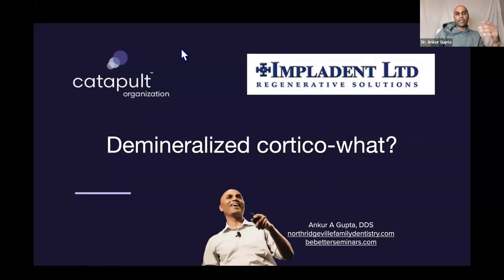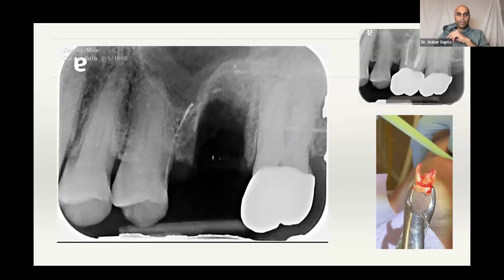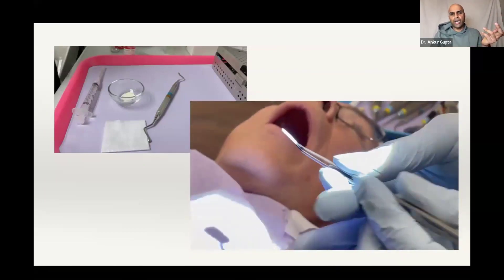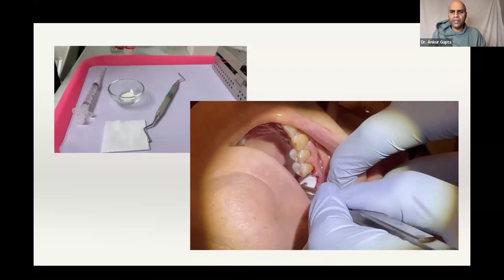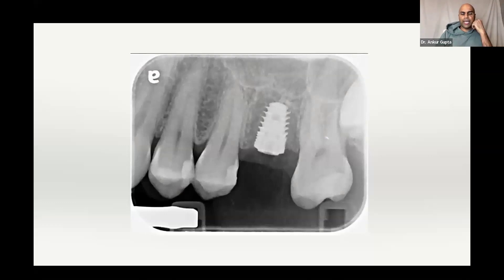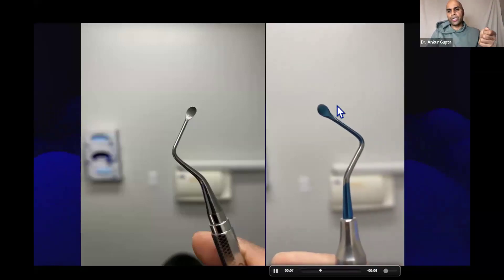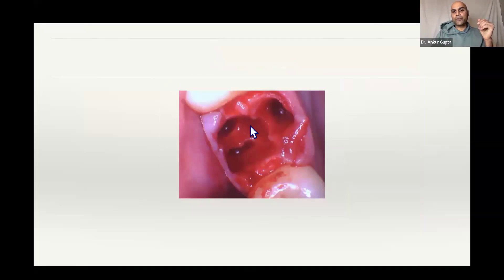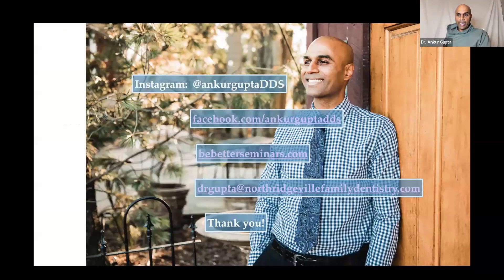Dental Treatment: Demineralized and Cortico-What? | Feb 6, 2024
Course Summary
In dental school, we were taught how to pull teeth, and many of us became really good at it. However, for most general dentists, the plan to regenerate bone and fix bony defects was left to the periodontists and surgeons. This inefficient and patient un-friendly option can create tremendous frustration to any dentist staring at an already anesthetized empty socket. In this informative, entertaining, and highly visual presentation, Dr. Gupta provides pragmatic, efficient, and highly implementable bone grafting options to even the most surgery-squeamish general dentists.

Learning Objectives
1. Learn the differences in handling and outcomes between the various tissue plugs on the market
2. Discover the incredible value that socket preservation provides, even for patients who are not yet ready to invest in implant replacement
3. Create a new method of communication for any patient who is about to lose a tooth
4. Learn about the various tissue barrier techniques, and which are the easiest to implement in a general dentistry environment

Presented by Dr. Ankur Gupta